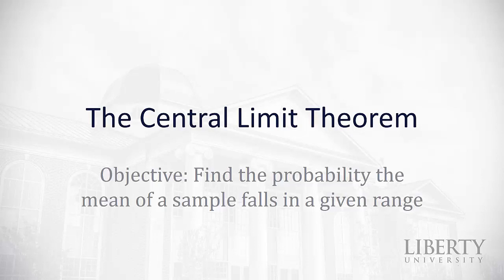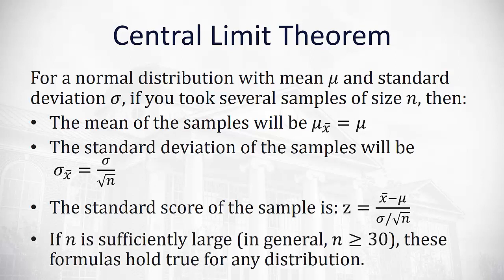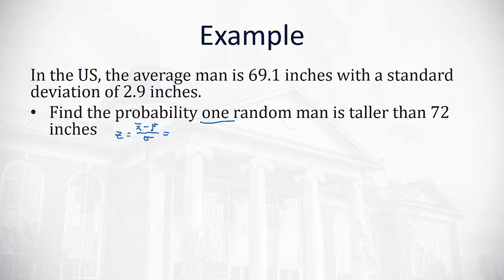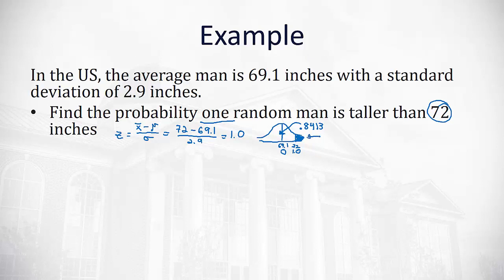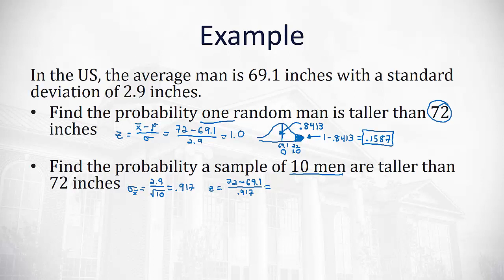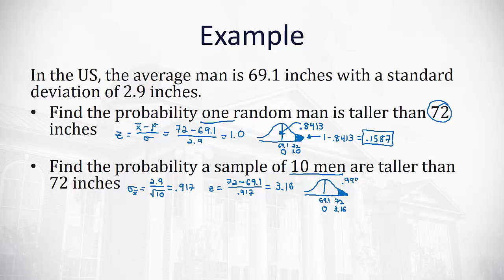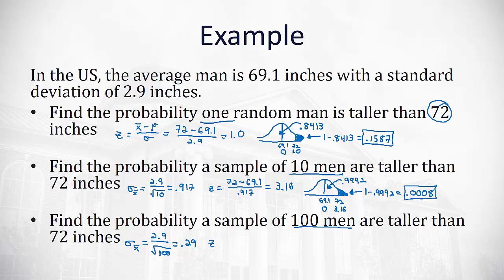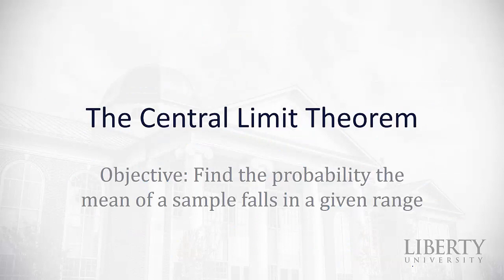6.5 The Central Limit Theorem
Find the probability the mean of a sample falls in a given range